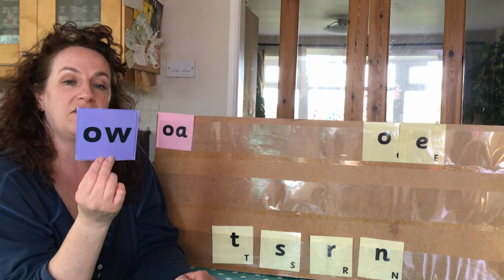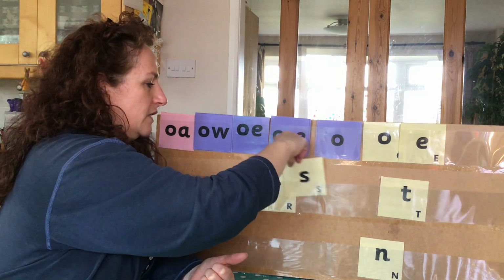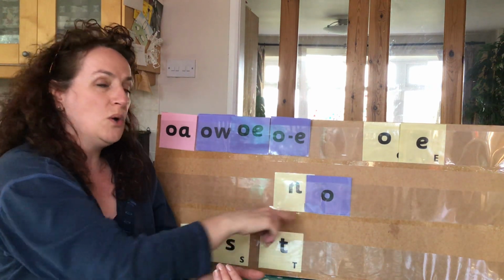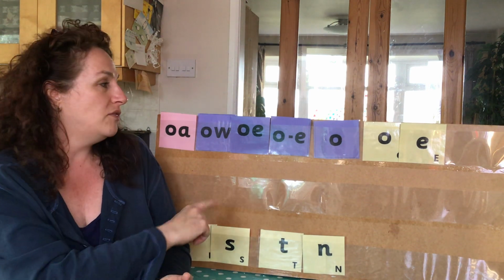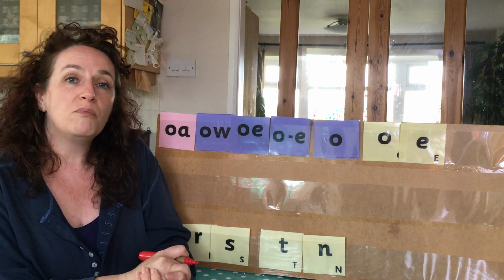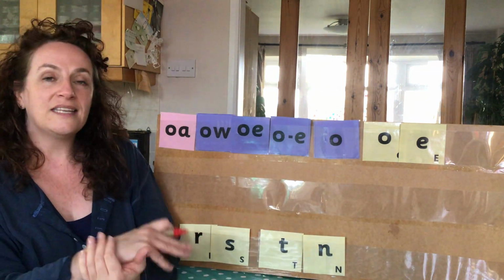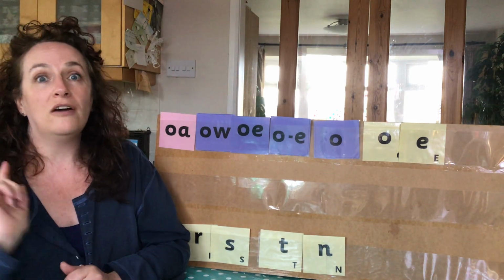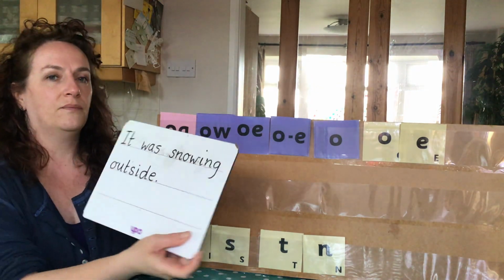oa ow oe o e o recap